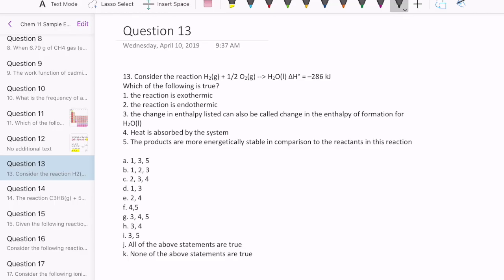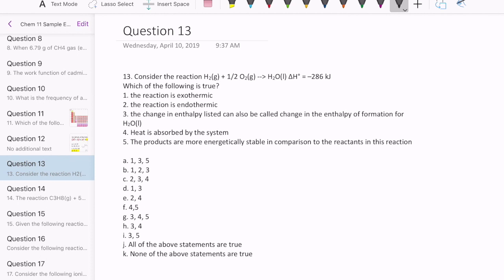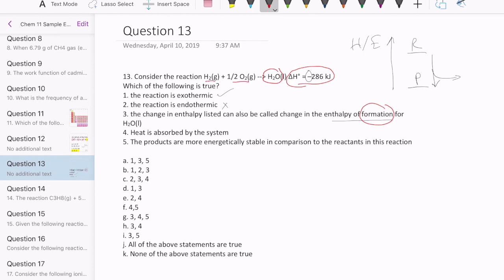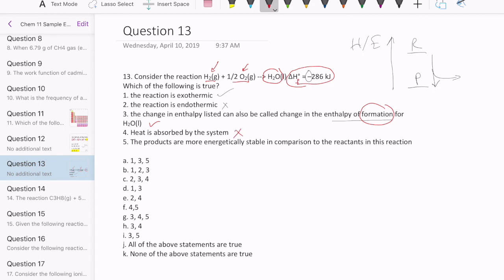Chemistry Problem Solving: Using Enthalpy to Answer a Variety of Thermochemistry Questions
This video describes how the enthalpy of reaction can be used to answer various thermochemistry questions about a reaction such as stability and heat transfer.